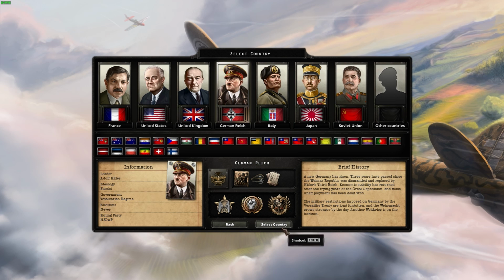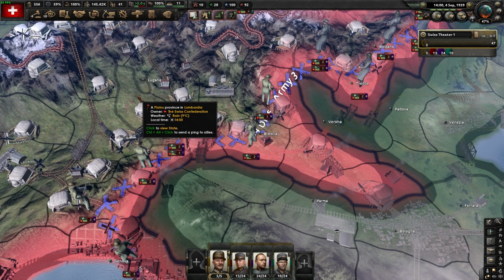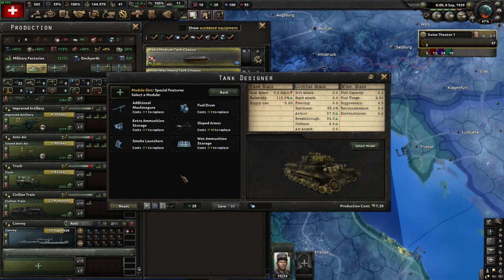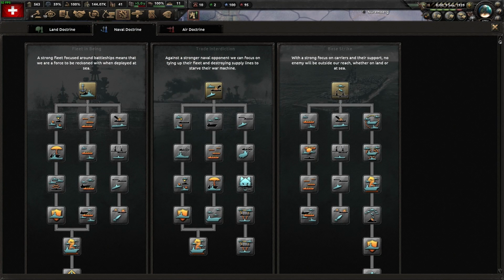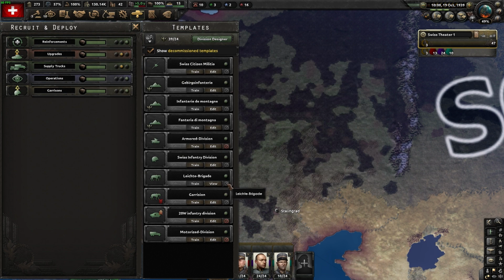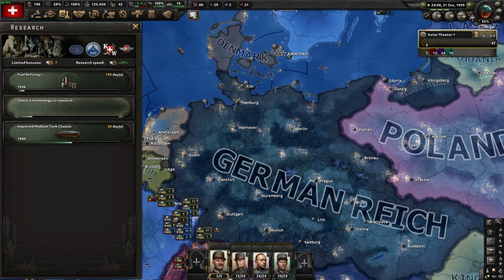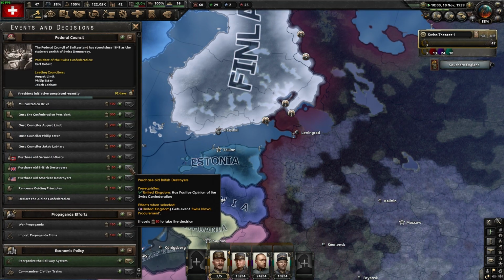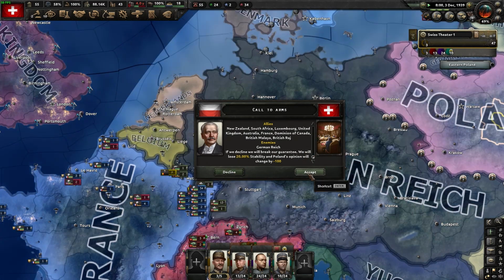Alpine Protectorate Ep 1 | Hoi 4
This series was made because I just got By Blood Alone and Man the Guns DLCs which adds a unique focus tree for the Swiss, Ethiopians, and a better Italian focus tree. I started as the Swiss and then created the Alpine Protectorate which is the title. I took the French and Italian Alpine regions and helped the allies in the defeat of the German Reich. The DLCs also add the ability to use your victory participation points to bid on warships, which after obtaining the French ports of Marseille and Nice and the Italian Ports of  Genoa and La Spezia, then form a great navy capiable of challenging the British Fleet, with the German and Japanese Capital Ships.
I hope you do enjoy this series, and sorry for it taking a month for me to edit.
Gaming PC Specs :
Processor: Intel Core i7-13700F
Ram: DDR4 32GB(2x16GB) 3200MHz
Storage:  1TB SSD + 8 TB HDD
Graphics Card: AMD RX 6700 XT (12GB GDDR6)
Headset : Logitech G533 Gaming Headset
Edited With : Microsoft Clip Champ
Recorded With : Xbox Game Bar